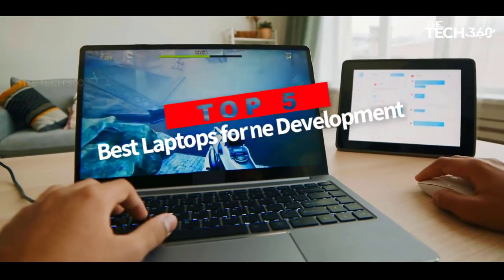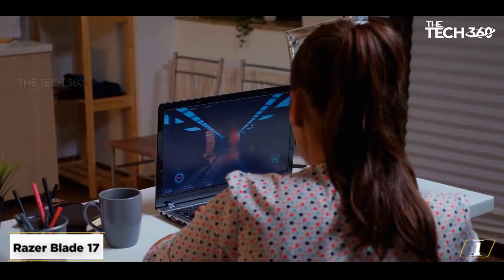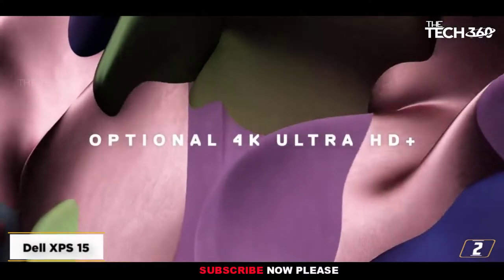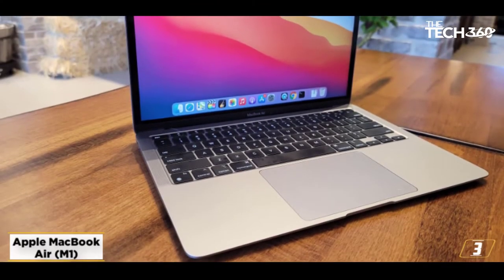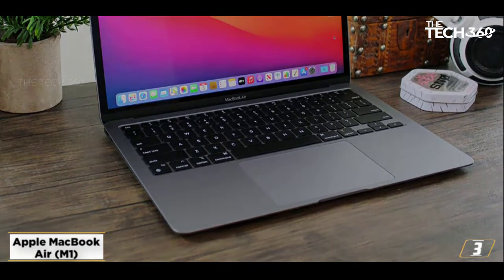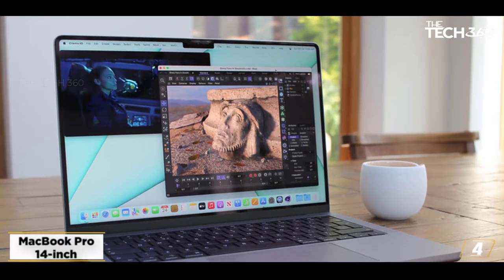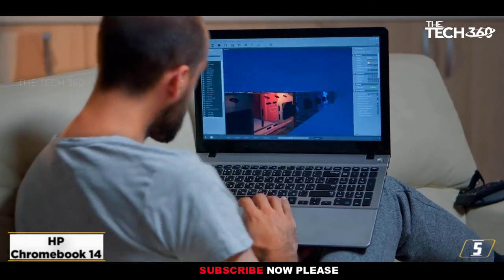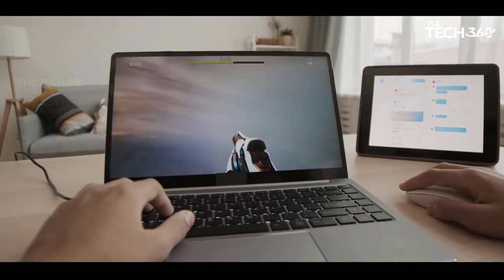Laptops For Game Development: It's Not As Difficult As You Think - Top 5 picks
TOP 5 Best Laptops for Game Development in 2023, Best Budget Laptops for Game Development 2023, and Laptops for Game Development 2023 are reviewed in detail in this video. I have also covered the Laptops for Game Development. So it's a must-watch video for you if you are planning to buy a new Laptops for Game Development of any budget

✅ 5. HP Chromebook 14